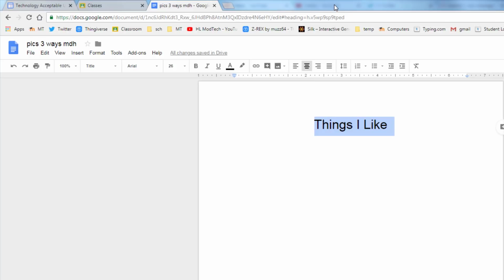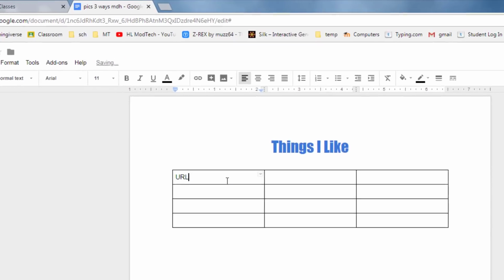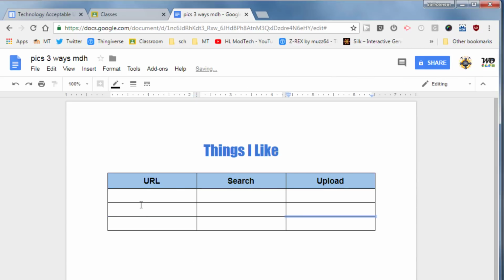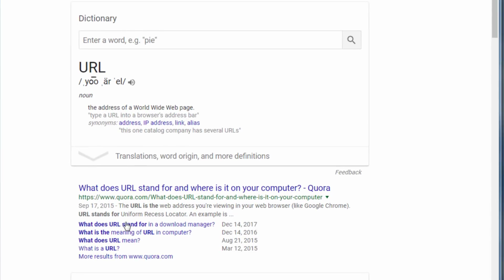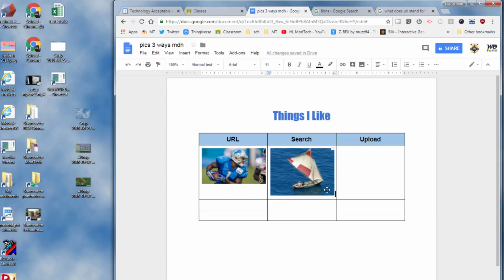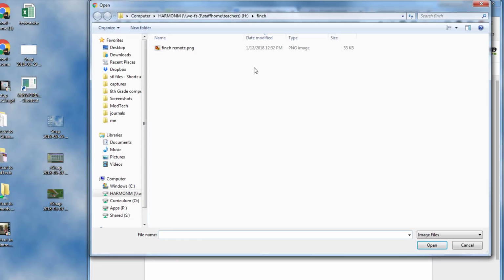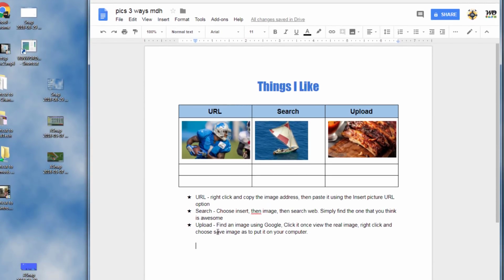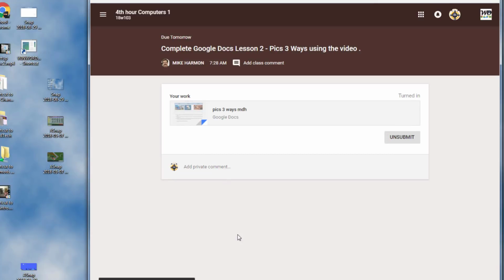Google Docs Lesson 2 - Pics 3 ways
Google docs basics and 3 ways to add images to make your projects more lively.